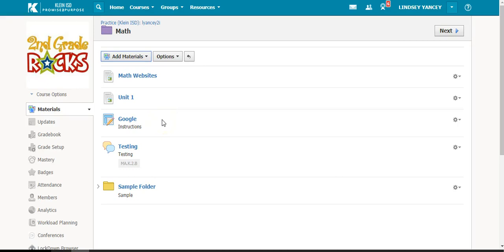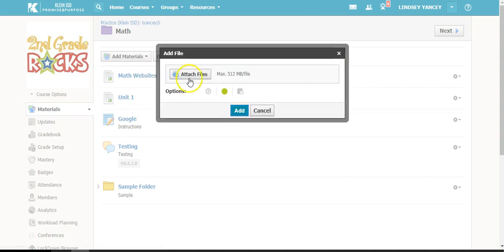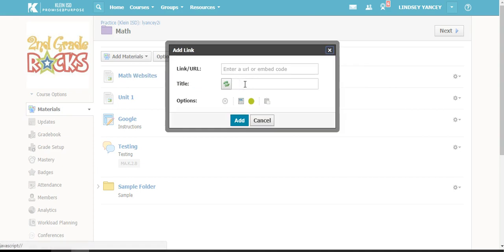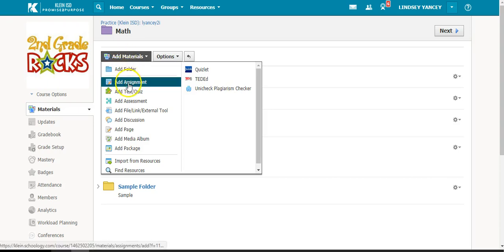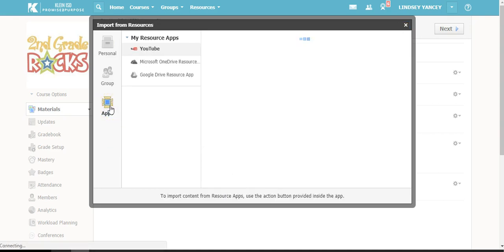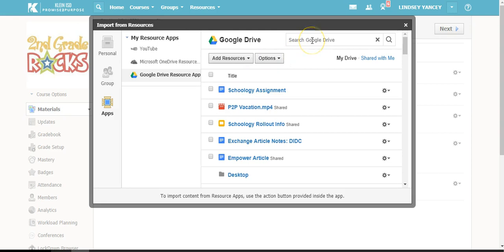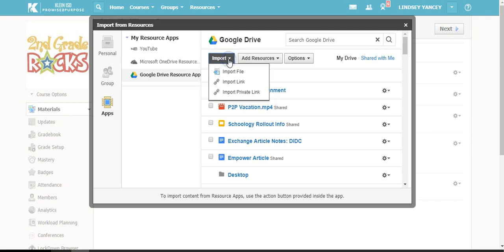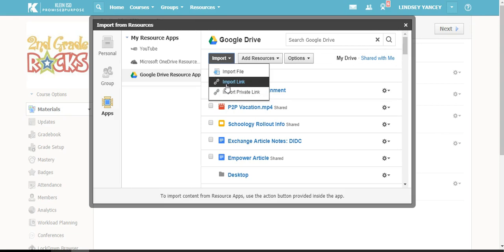Adding Files, Links, and Google Drive Resources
How to add files, links, and Google Drive resources to folders in Schoology.